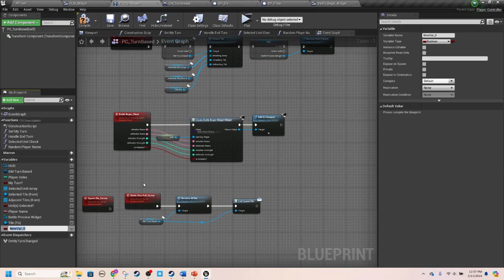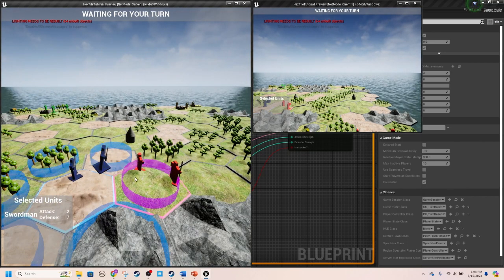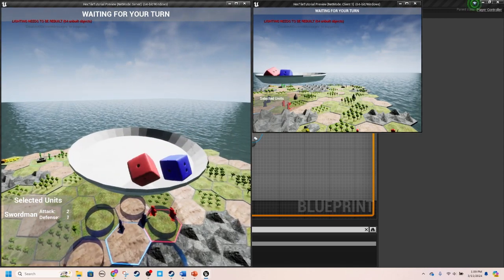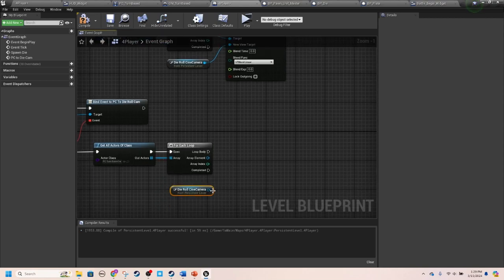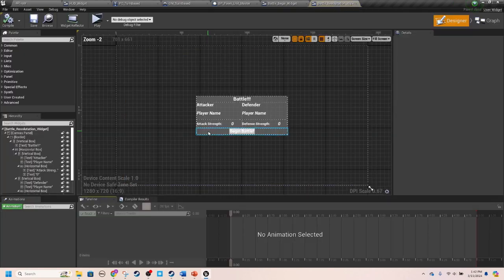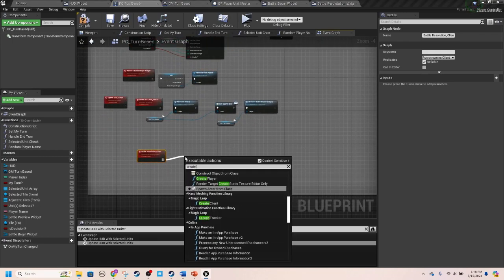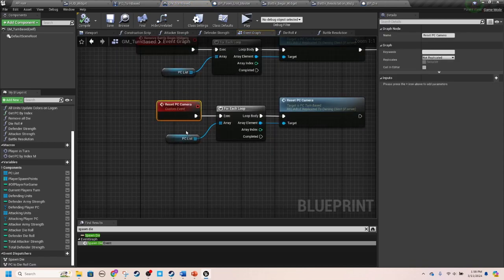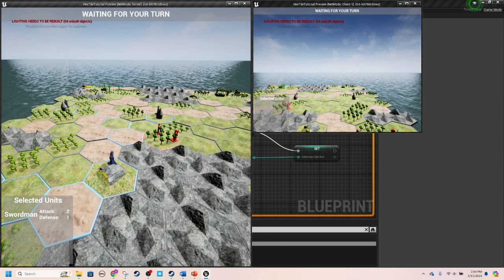How to make a HexTile Board Game in UE4 Part 12 Battle Resolution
In this video we will continue to build out the battle resultion logic, using the die rolls.
This tutorial series will show you how to make your own game in unreal engine 4!